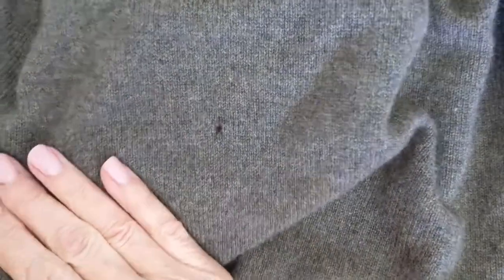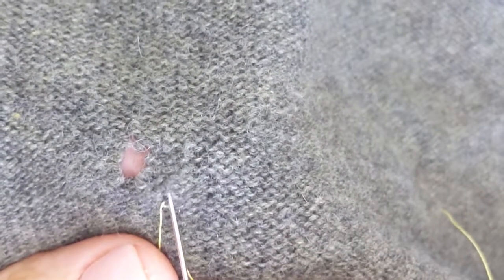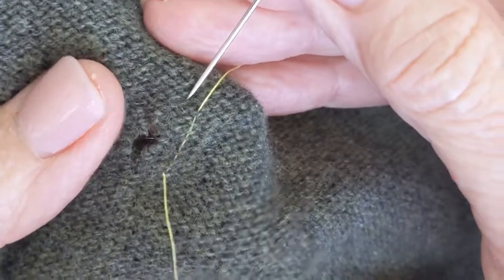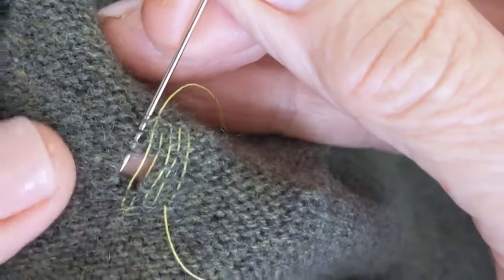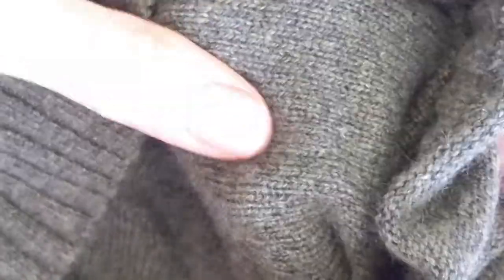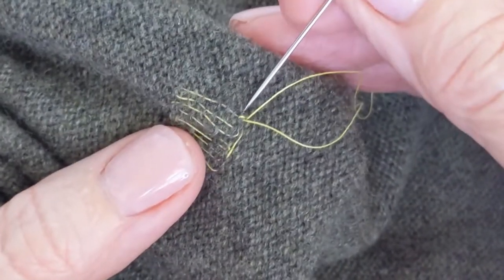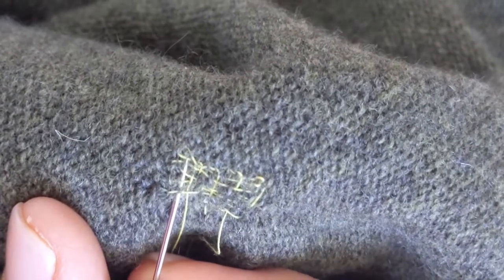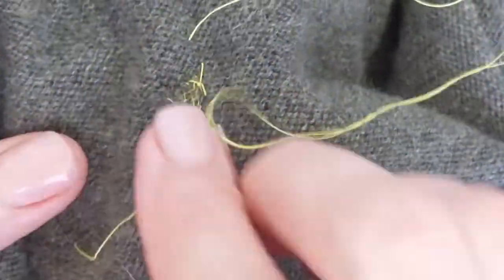How to Mend Holes in Knit Fabric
This video shows you how to mend a hole in knit fabric, in this case a cashmere sweater with moth holes. This method of darning produces a mended area that is almost indiscernible from the rest of the sweater.

And for a discussion on how to prevent moths and the resulting damage, pop over